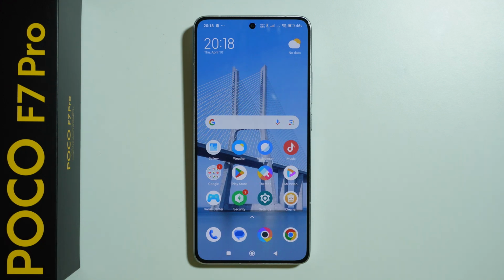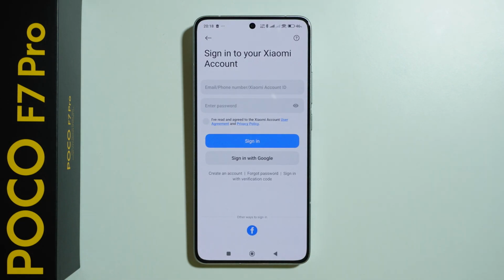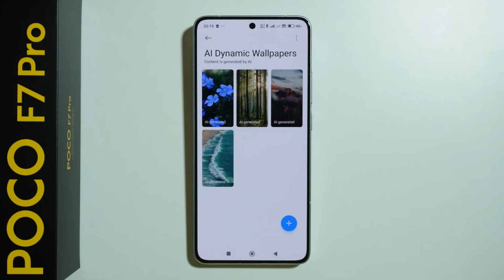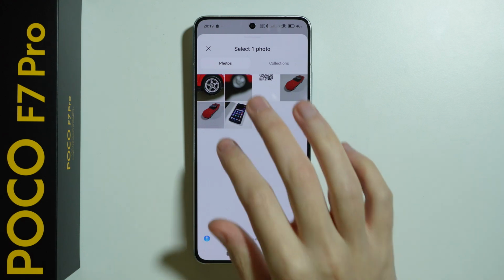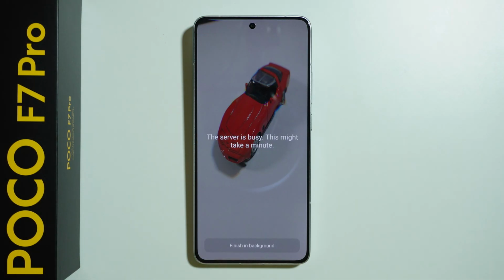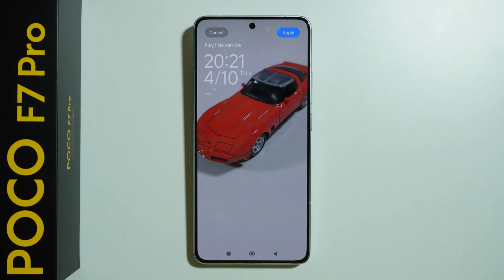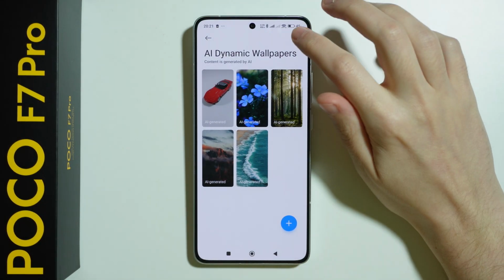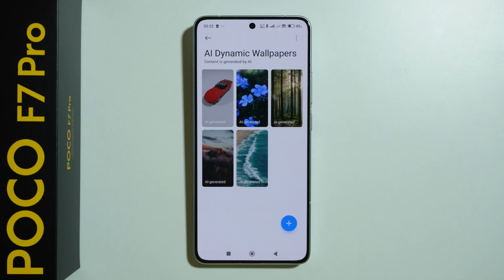POCO F7 Pro: How to Get Dynamic Wallpaper (Live Wallpaper) - AI Dynamic Wallpaper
Want to make your POCO F7 Pro stand out with stunning dynamic wallpapers? This tutorial shows you how to enable and customize live wallpapers, including the new AI-powered dynamic wallpapers that adapt to your usage. Learn where to find the best free dynamic wallpapers in MIUI settings or how to install third-party options safely. Transform your lock screen and home screen with animated, weather-responsive, or interactive backgrounds that bring your device to life. Watch now and give your POCO F7 Pro a next-level visual upgrade with these simple steps!